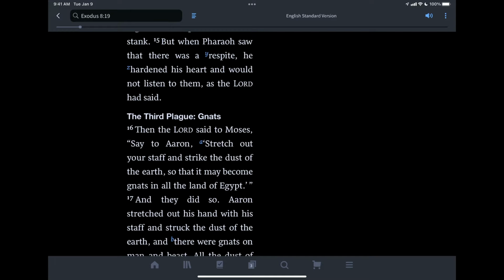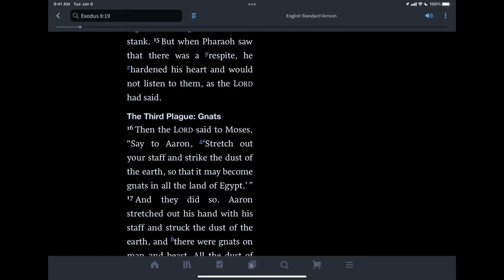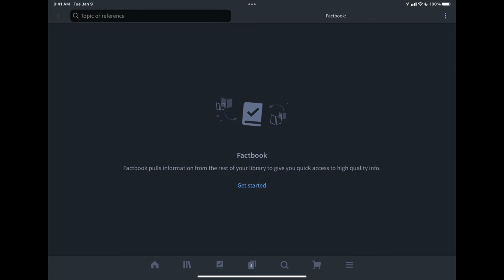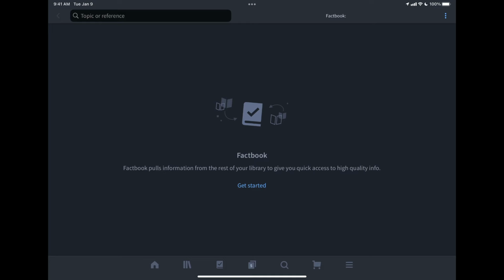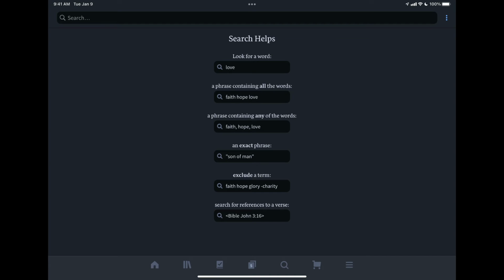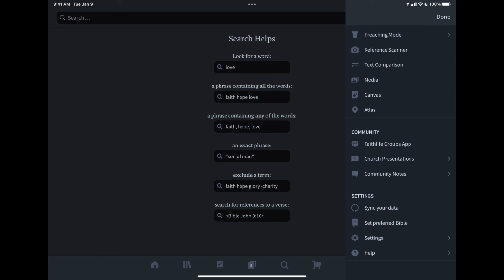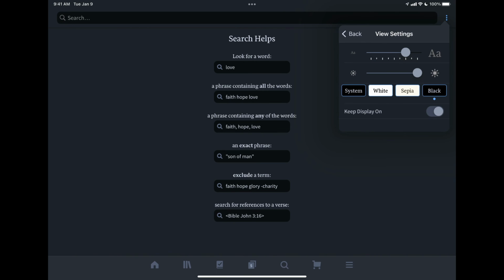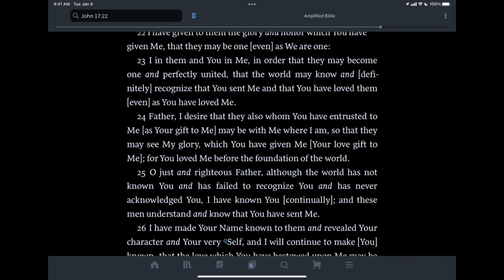Logos Mobile Main Screen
Overview of the mobile version main screen.